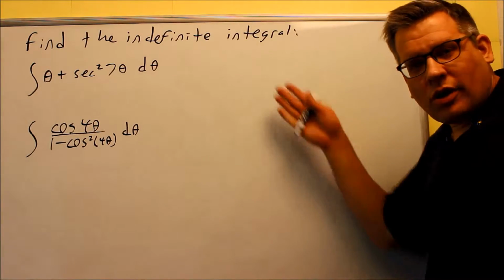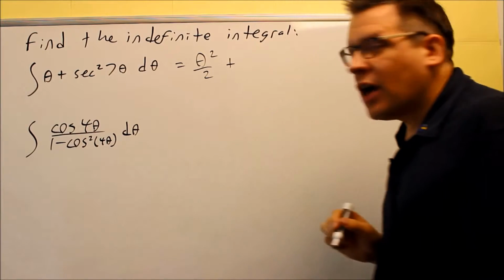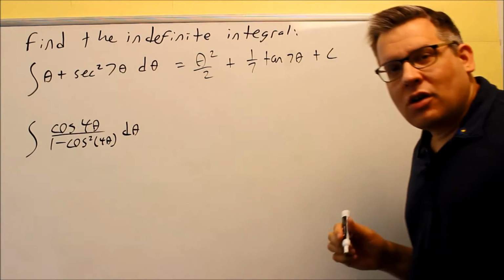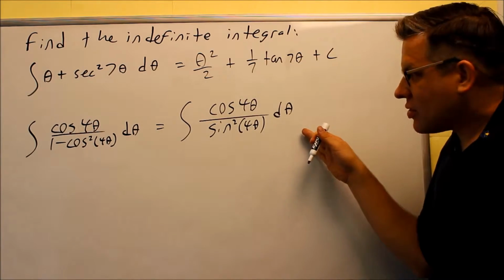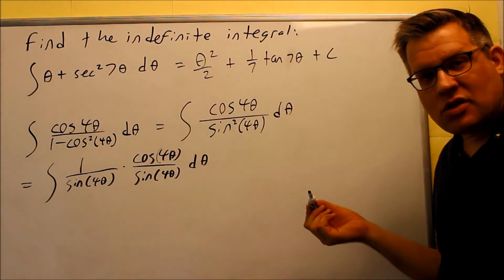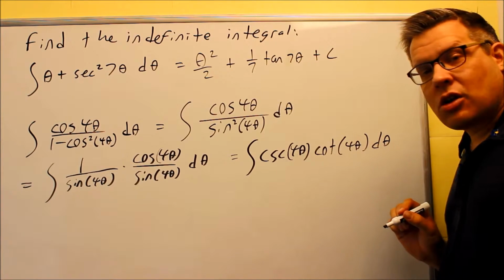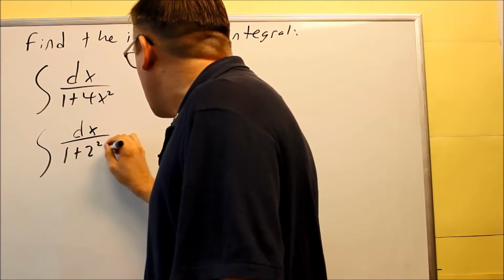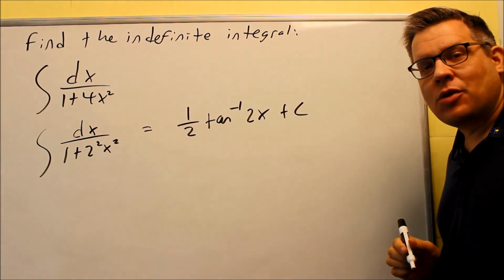Finding the indefinite integral (trigonometric functions)